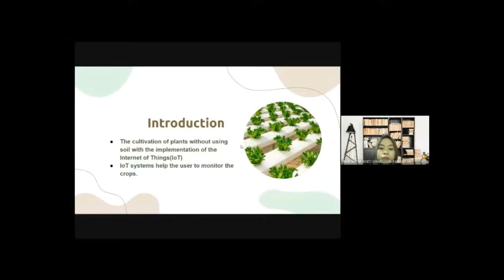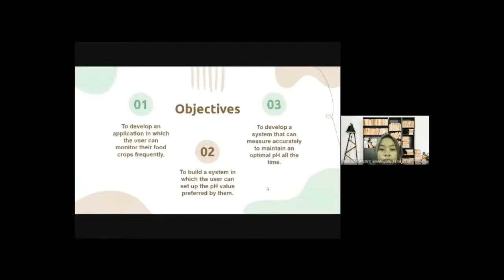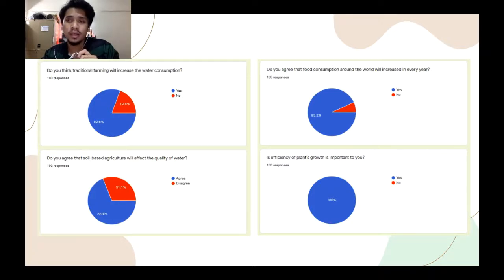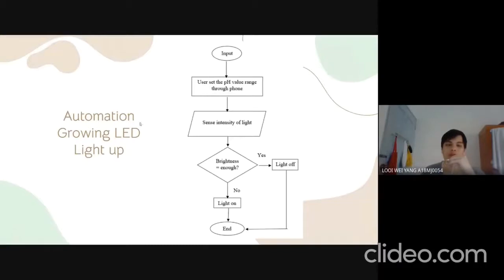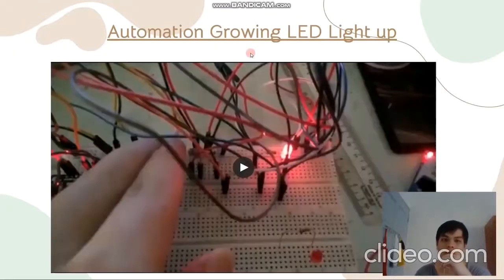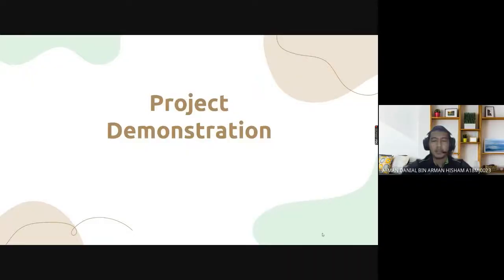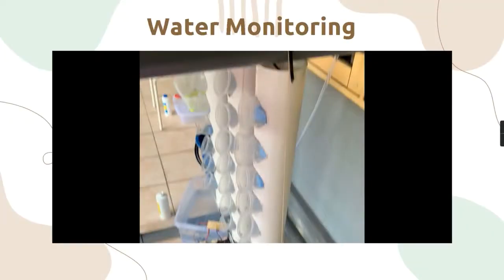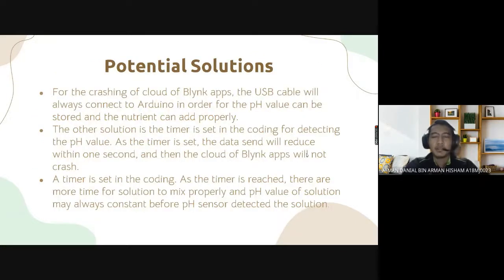MJIIT IDP2 2021 G12 SEC01 IoT Based Urban Vertical Farm